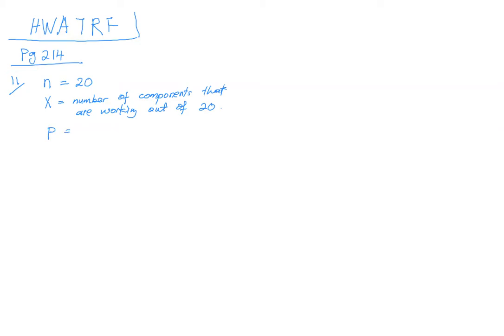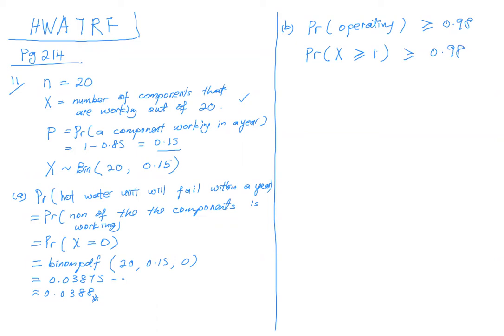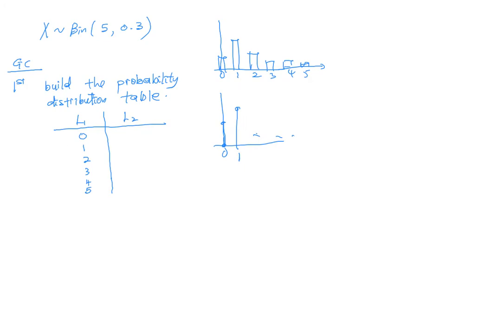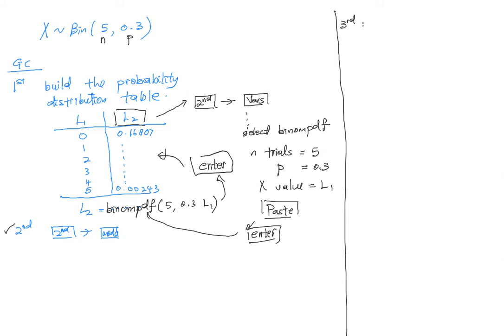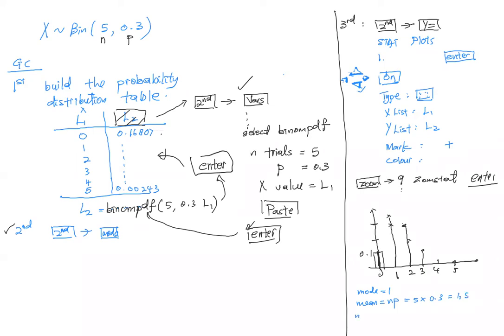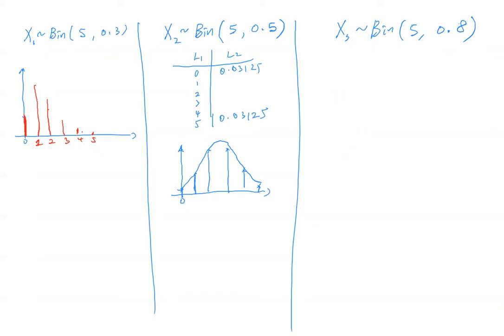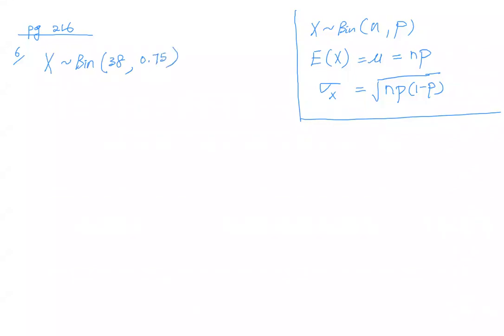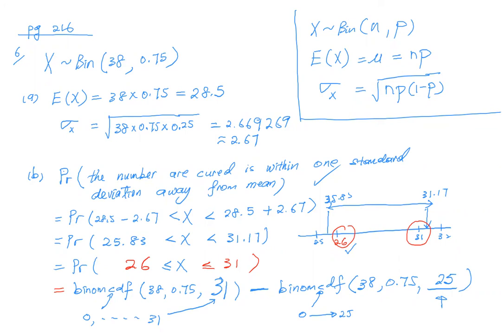7 July 12 pm